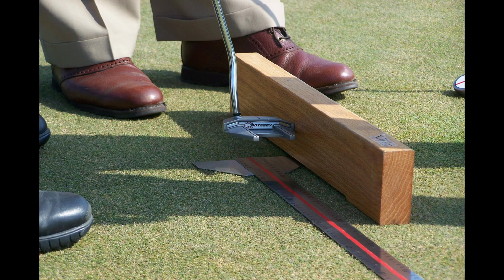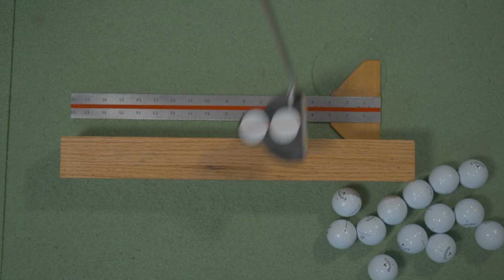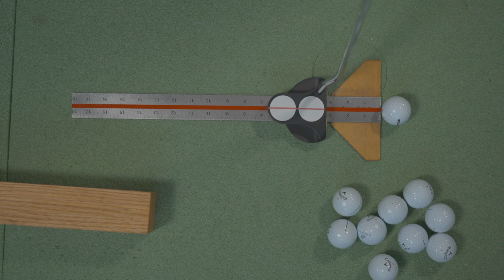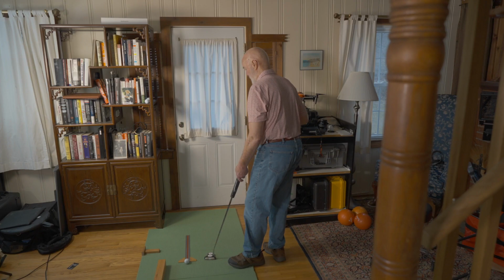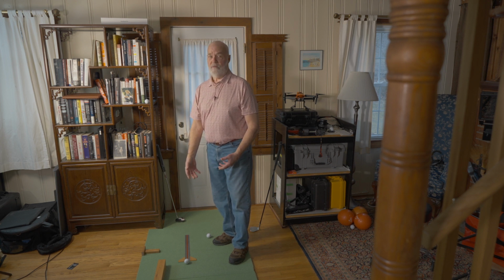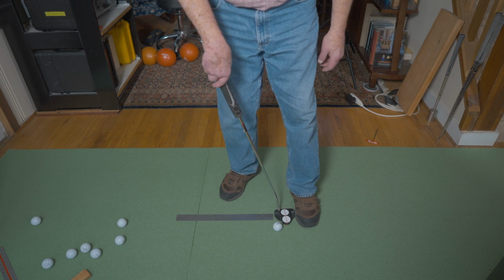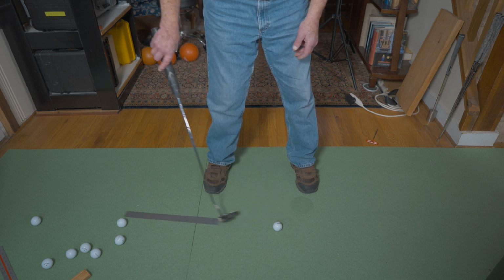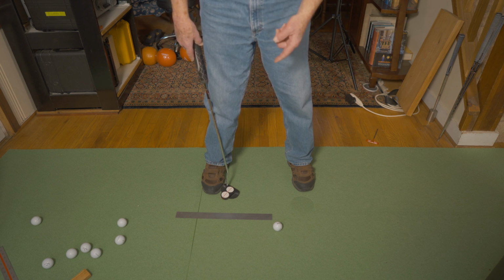GWOT#4 YT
If your'e watching the Masters, focus on the putting stroke, not the ball!

Mastering the green means precise distance control. These four session give you all the skills and processes you need. All of this can be learned and mastered at your HPS - home practice station, now. Next series is mastering the green when you're close, really close but not on, the most powerful shot in your bag.